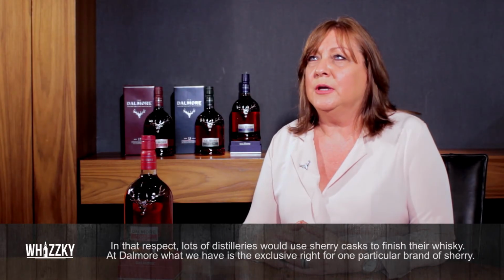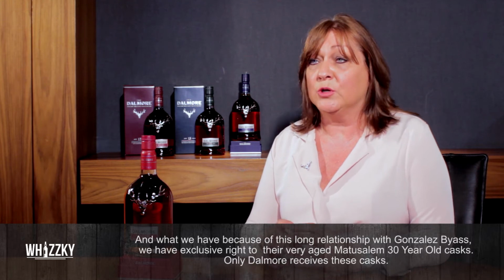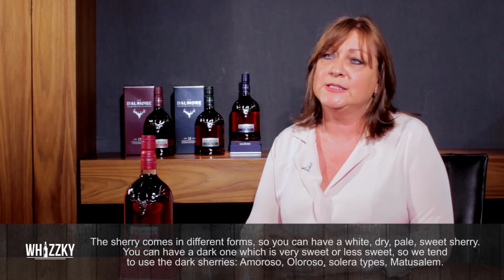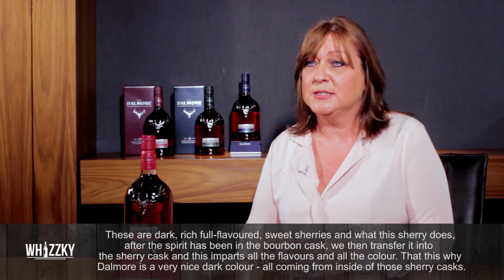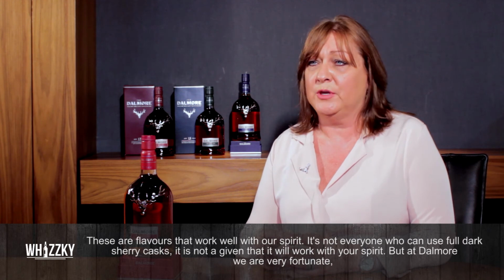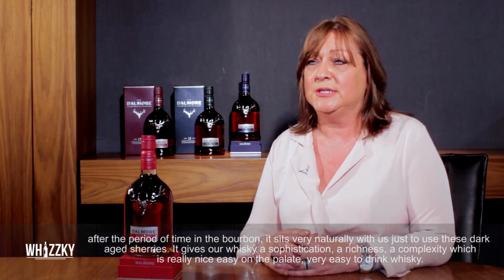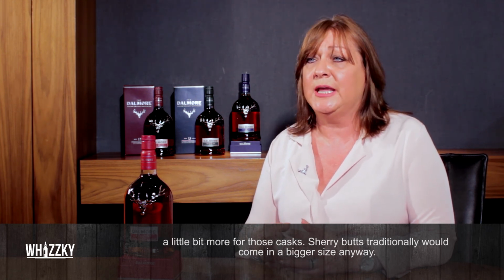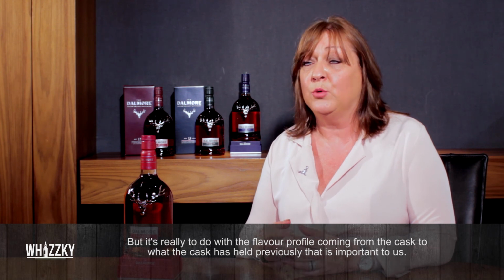Shauna Jennens Discusses The Dalmore's Rich Heritage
We sat down with one of the women in whisky: Shauna Jennens from The Dalmore.